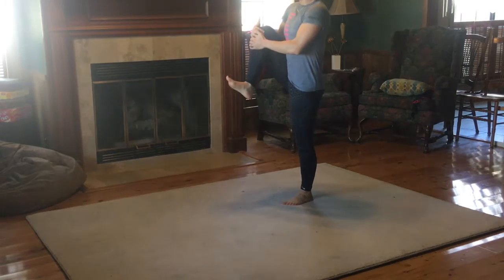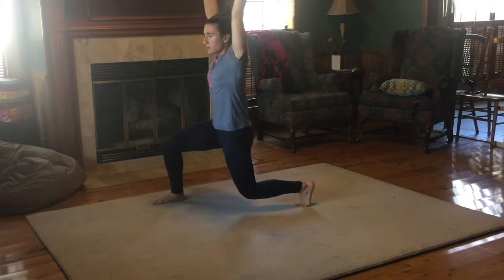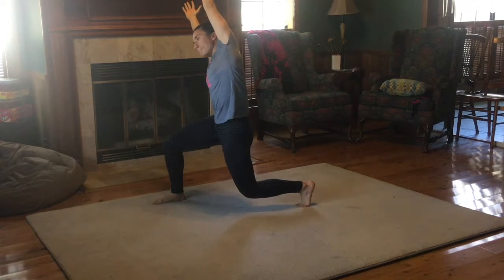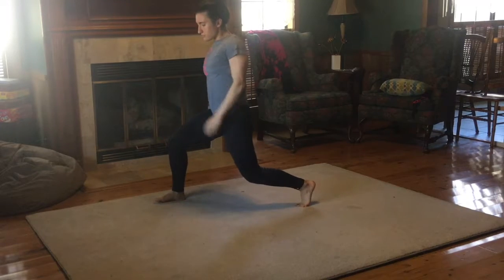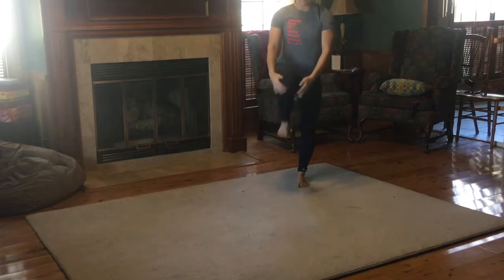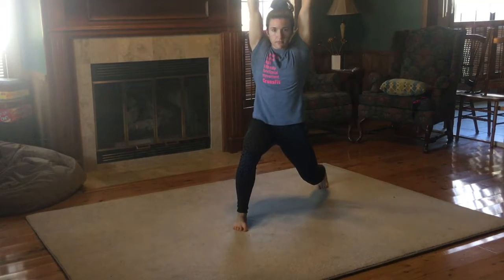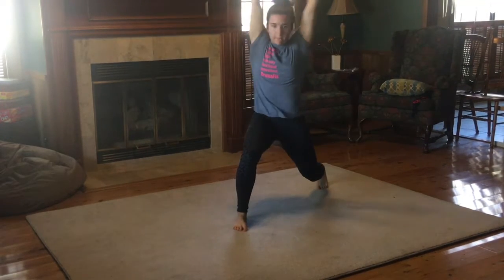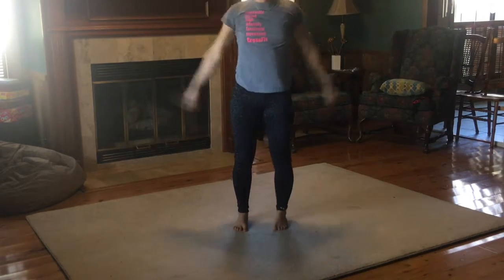Knee Hug Lunge with Lateral Flexion and Extension